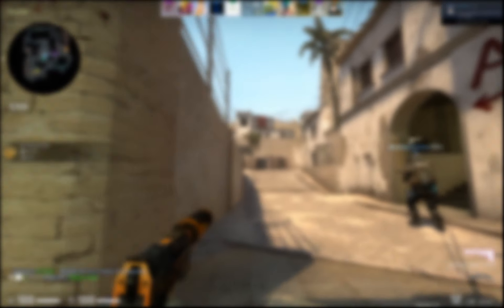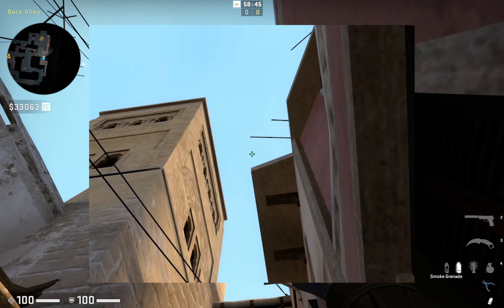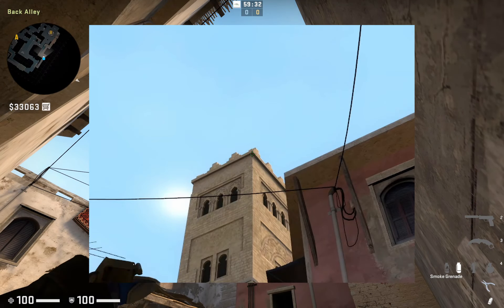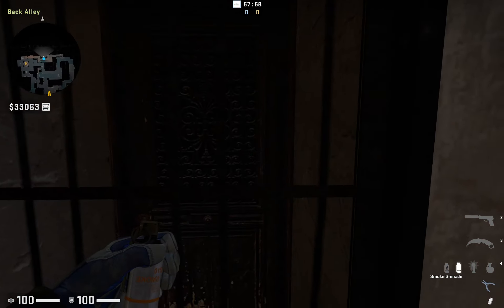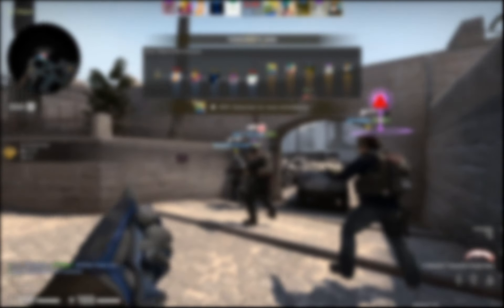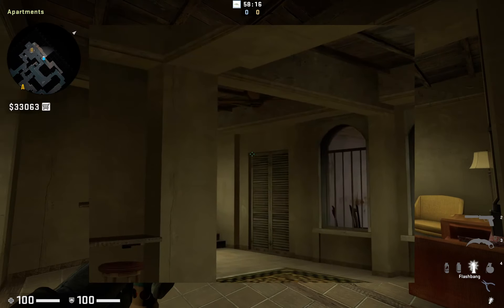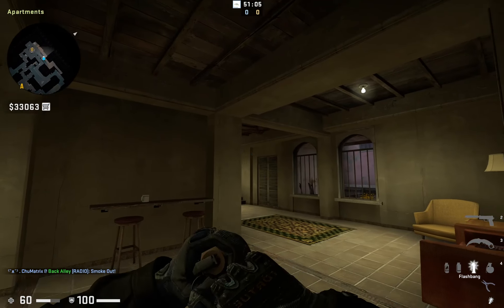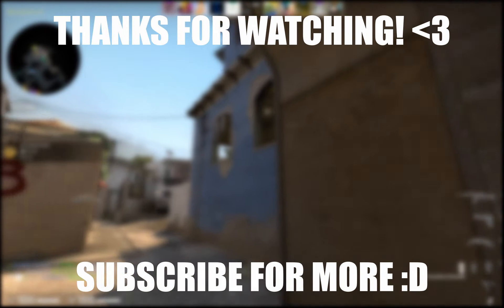B SMOKES for MIRAGE in UNDER 4 minutes - CS:GO 2021 Tutorial - ChuMatrix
All the easiest smokes and flashes you need to take the B bombsite on mirage in matchmaking in just 4 minutes.

Console Jumpthrow Bind:
alias "+jumpthrow" "+jump;-attack"; alias "-jumpthrow" "-jump"; bind alt "+jumpthrow"
(Change alt to whatever key you want and then make sure you left click before pressing to use your bind)

Timestamps:
00:00 - Intro
00:26 - Arch smoke
01:02 - Kitchen window smoke
01:16 - Simple pop flash
01:37 - Kitchen door smoke
01:52 - Both kitchen smokes
01:59 - Kitchen smokes and arch smoke
02:05 - Short smoke
02:28 - Apps pop flash
02:47 - Van molotov
03:01 - Smoke, flash and molly
03:10 - Outro